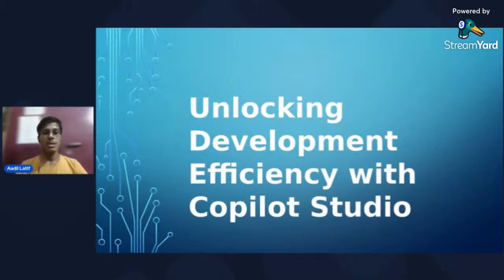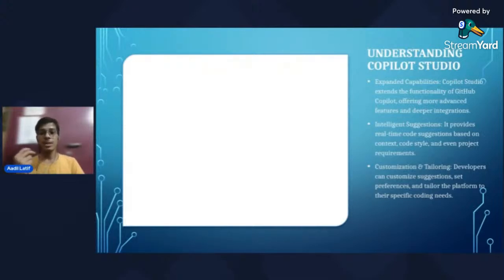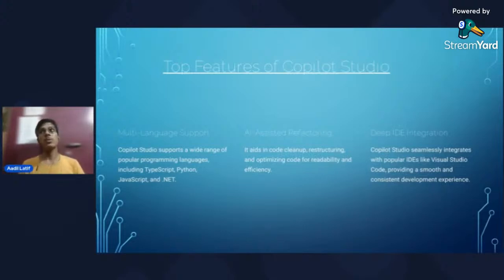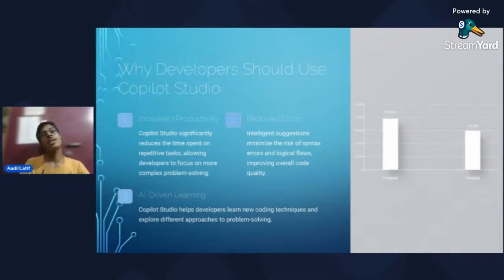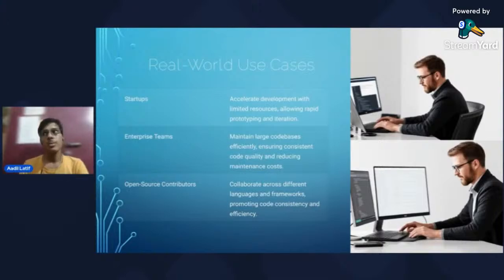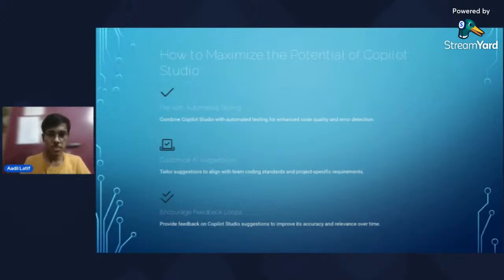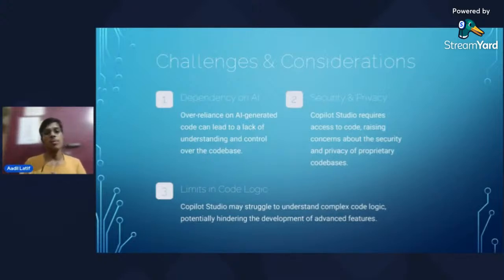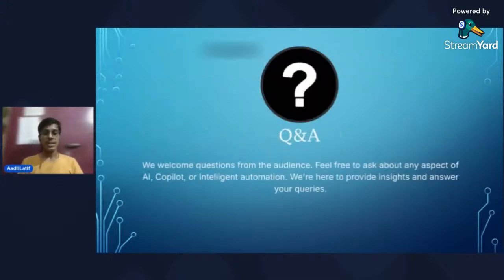What's Copilot Studio and How to Use It? | By Aadil Latif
Unlocking Development Efficiency with Copilot Studio | AI-Powered Coding Revolution

In this video, we explore how Copilot Studio, an extension of GitHub Copilot, revolutionizes the way developers approach coding by leveraging AI technology. From enhanced real-time code suggestions to customizable workflows, Copilot Studio is designed to boost productivity, reduce errors, and provide intelligent solutions for developers of all levels.

🚀 Topics Covered:
🔸 Introduction to GitHub Copilot & Copilot Studio
🔸 Key Features of Copilot Studio (multi-language support, AI-assisted refactoring, and IDE integration)
🔸 Benefits for developers (increased efficiency, error reduction, and real-world use cases)
🔸 Live Demo: Copilot Studio in Action
🔸 Challenges and Limitations
🔸 Future of AI in Software Development

Whether you're a seasoned coder or just starting, this video will show you how Copilot Studio can take your coding to the next level, with practical examples and best practices for maximizing its potential. Watch till the end for insights into the future of AI in development!

Copilot Studio vs. Traditional Coding Assistants
The Future of AI in Development with Copilot Studio
Copilot Studio Deep IDE Integration
How to Customize AI Suggestions in Copilot Studio
Intelligent Code Suggestions in Copilot Studio
How Copilot Studio Helps in Error Reduction
How to Improve Coding Efficiency with Copilot Studio
What Makes GitHub Copilot Studio Unique?
How to Use GitHub Copilot Studio in Open Source Projects
Customizing Your Copilot Studio Setup
How GitHub Copilot Studio Helps in Learning New Code Techniques
Best IDEs for Using GitHub Copilot Studio
The Evolution of AI in Coding: Copilot Studio
How to Integrate GitHub Copilot Studio into Your Workflow
Tips for Getting the Most Out of Copilot Studio
GitHub Copilot Studio Use Cases in Different Industries
How Copilot Studio Helps Developers Learn Faster
The Power of AI in Modern Development Tools like Copilot Studio